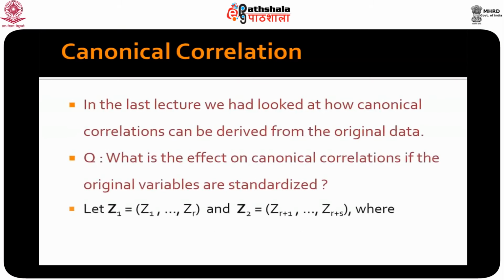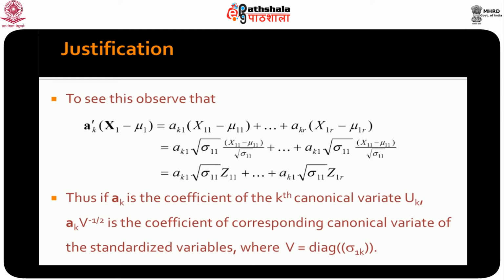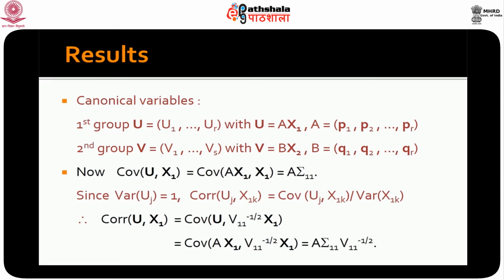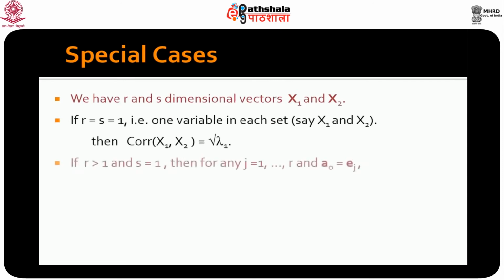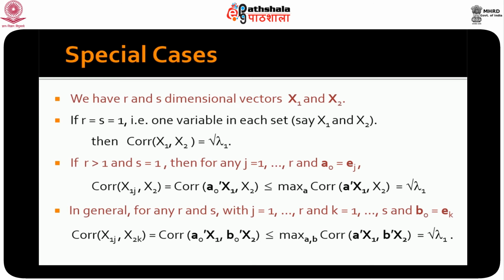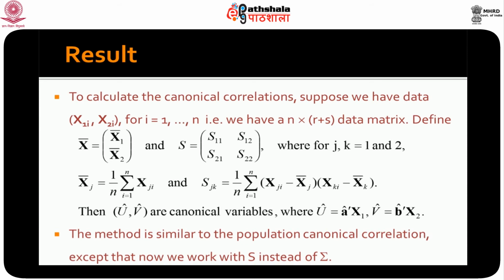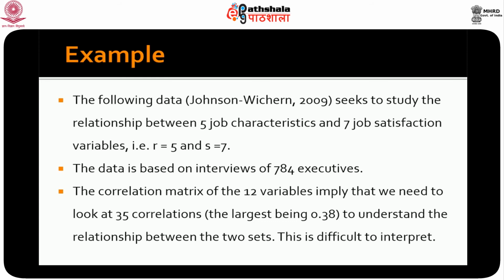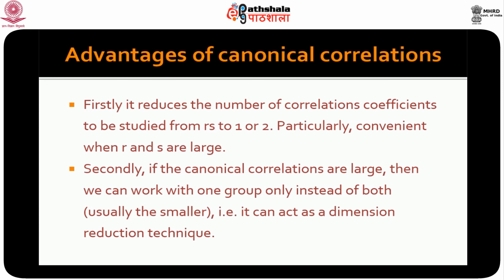Canonical Correlation 2